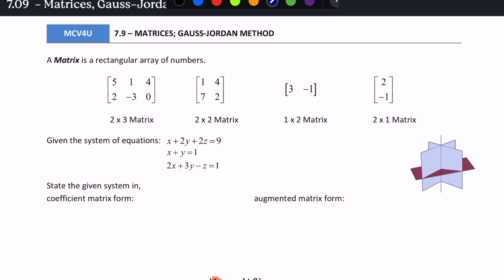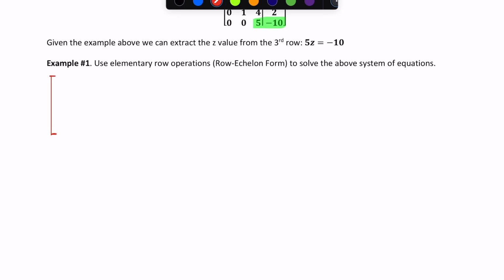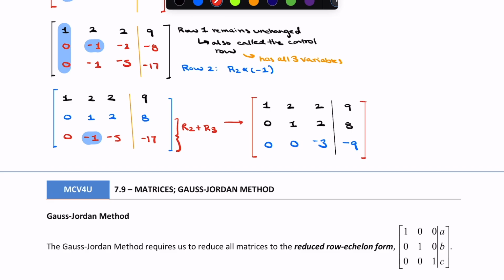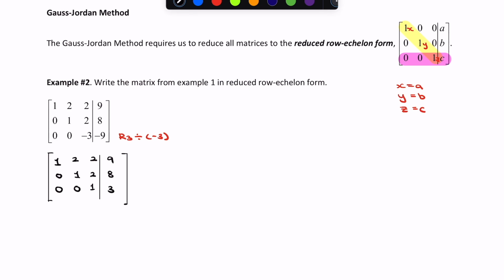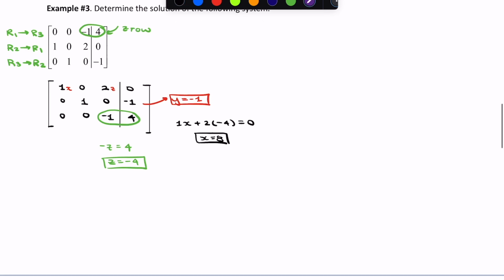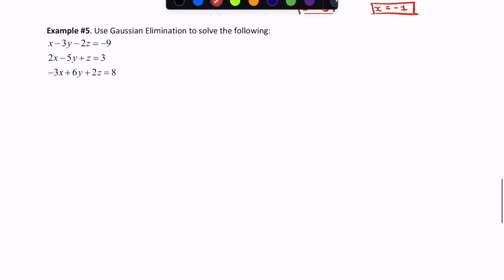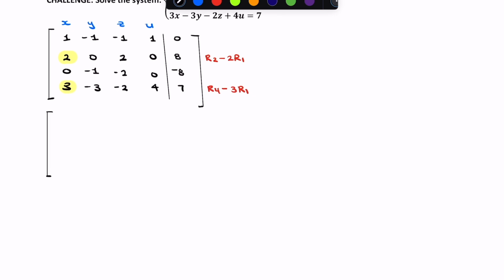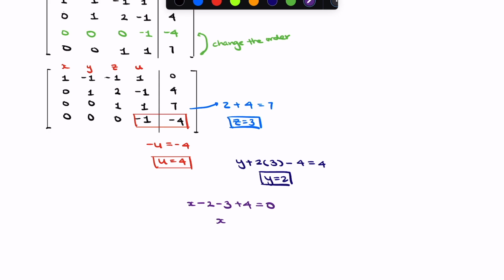MCV4U: Matricies; Gauss-Jordan Method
📖 Course: MCV4U - Calculus and Vectors
📝 Lesson: Matricies; Gauss-Jordan Method
👨‍🏫 Teacher: Mr. Tam